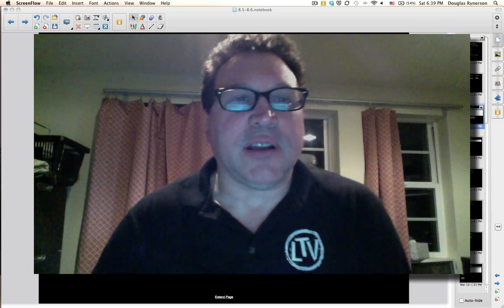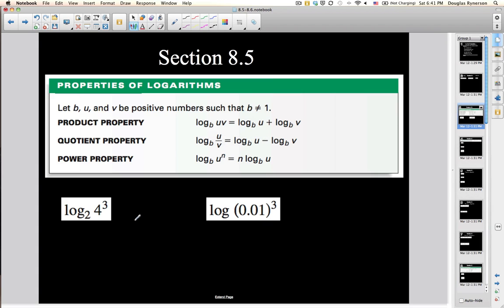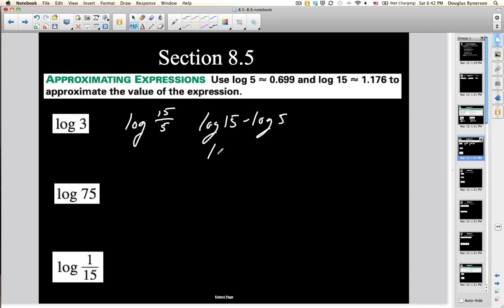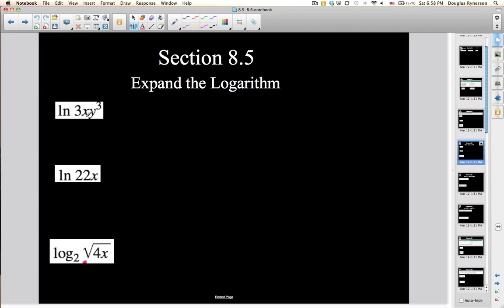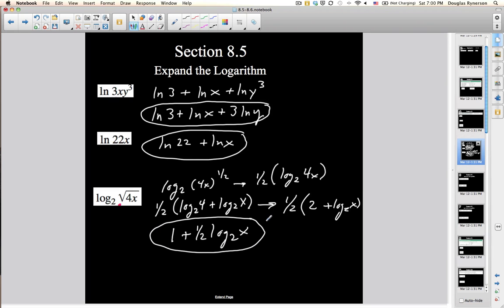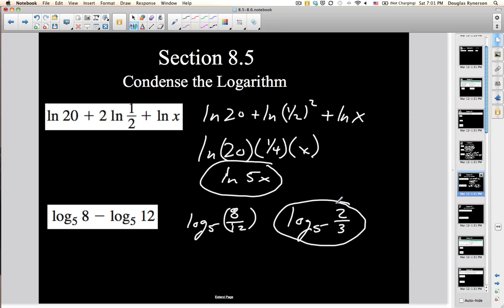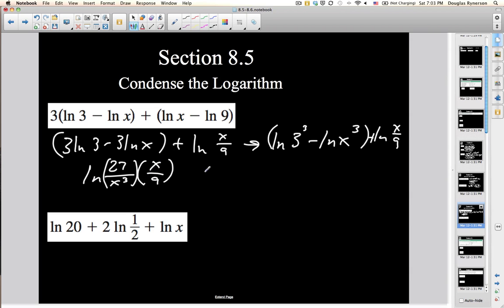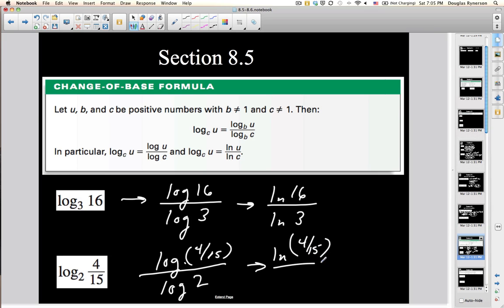8-5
Properties of Logarithms, Expanding and condensing Logarithms, Change of Base Formula